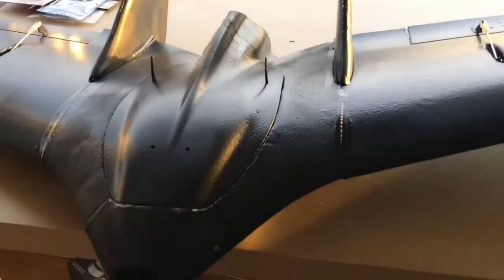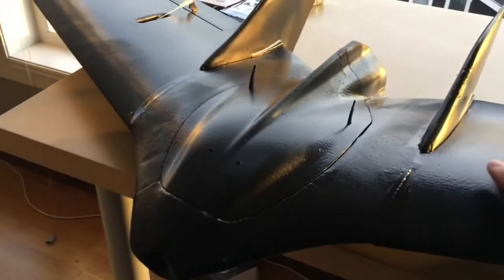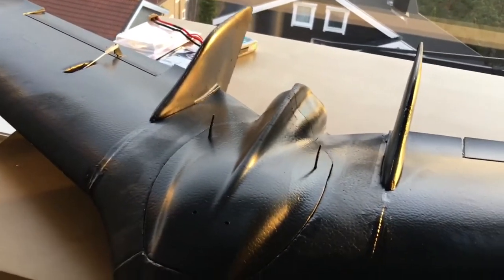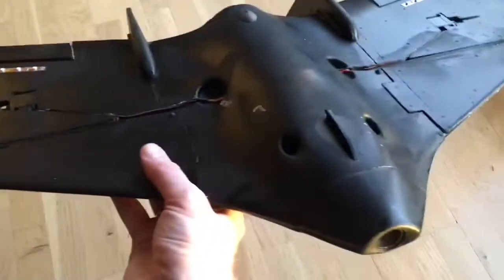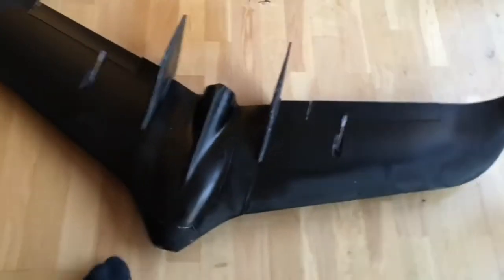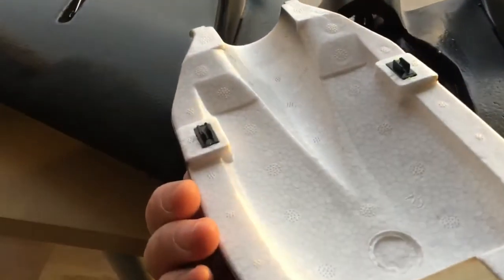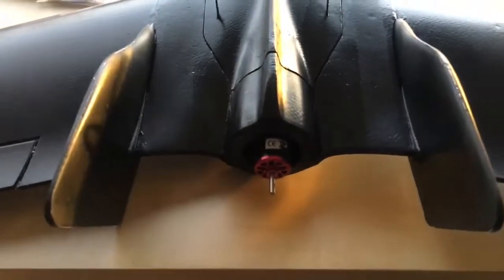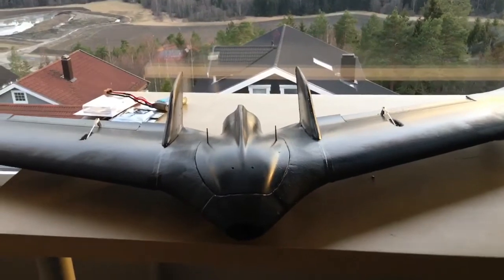Functional FPV: 1200mm flying wing C1-Chaser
Introduction to flying wing